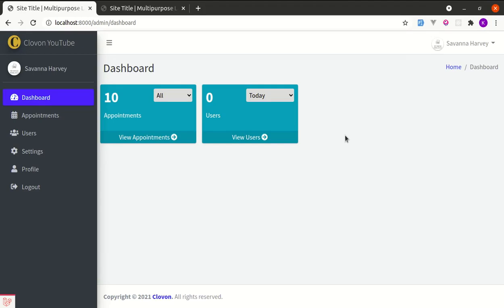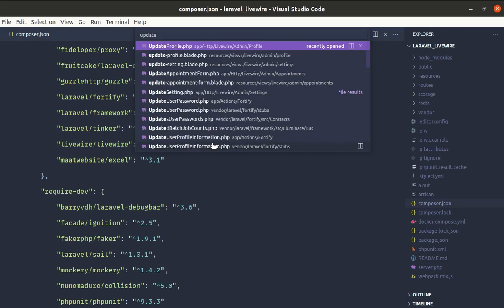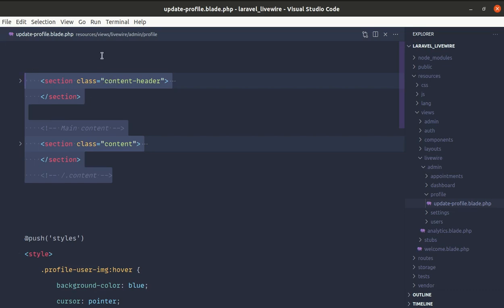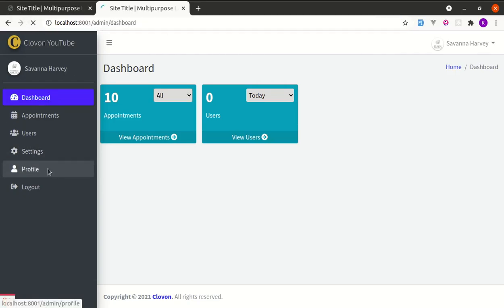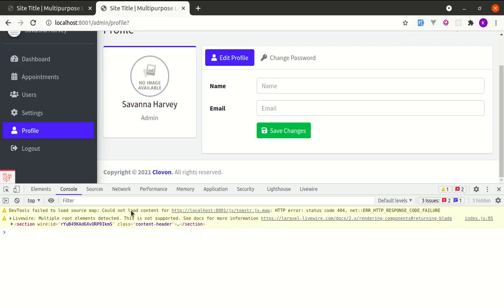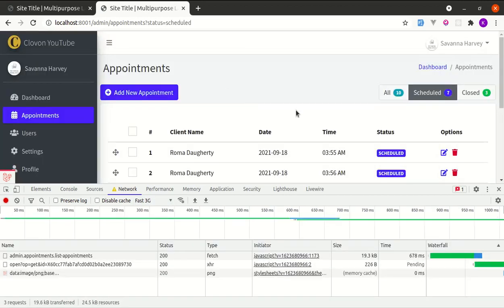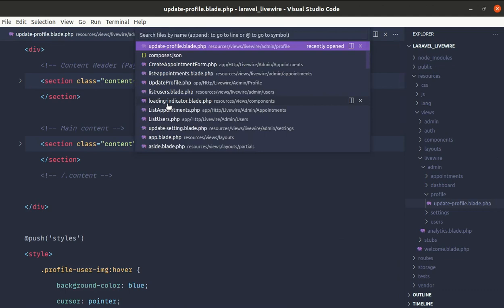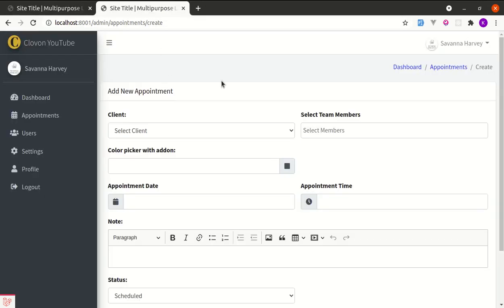What's new in Laravel-Livewire V2.6 ? | Part 1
Topics Covered:
0:00 Intro
0:23 Updating to Livewire version 2.6
1:05 Detect multiple root elements
3:44 More livewire loading delay duration
6:00 Added with() method to the redirect helper
8:19 Closing

* What is new in laravel livewire version 2.6